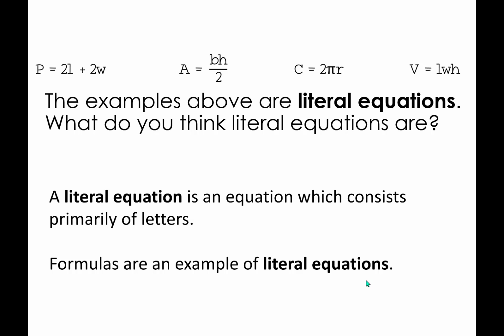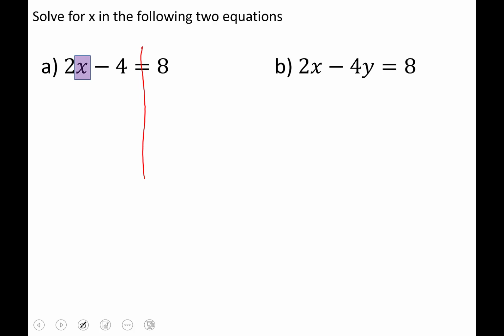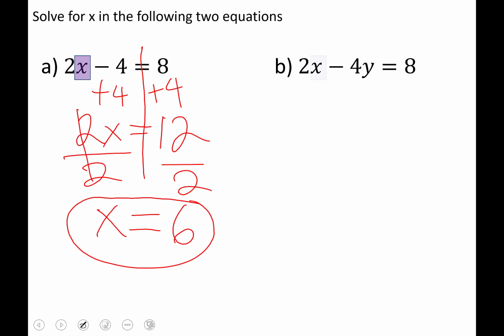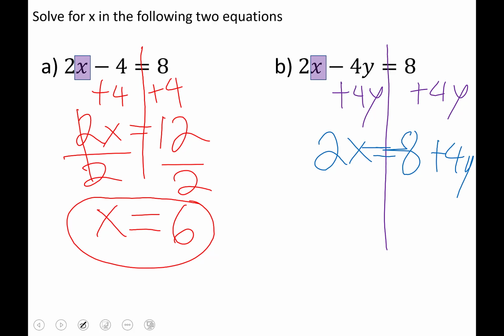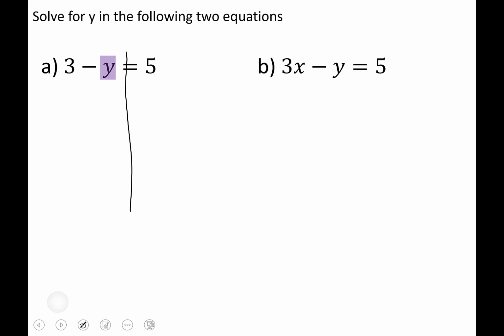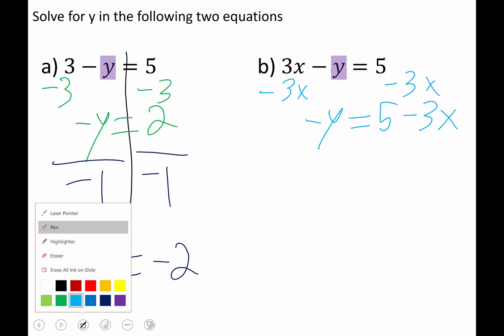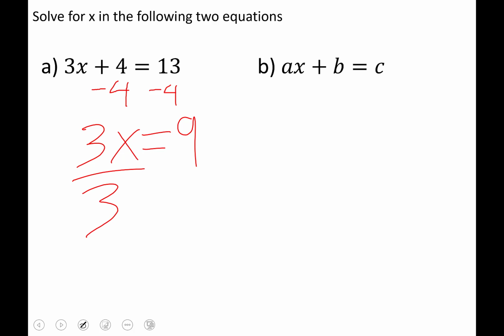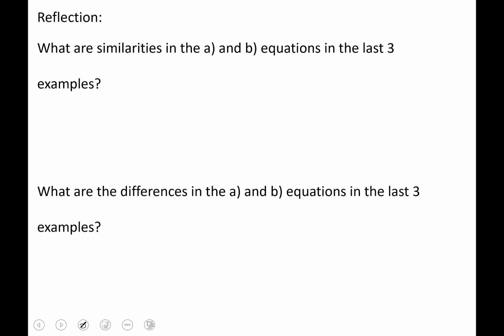Solving Literal Equations Part 1.